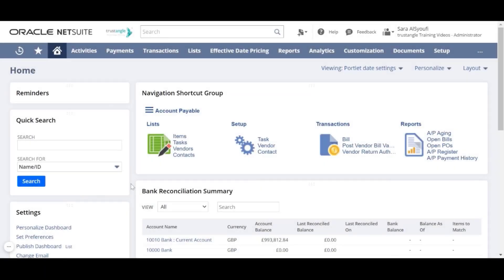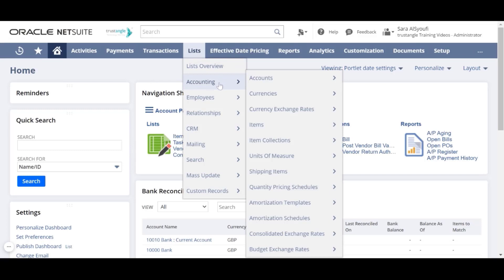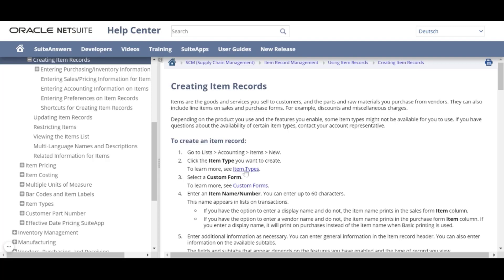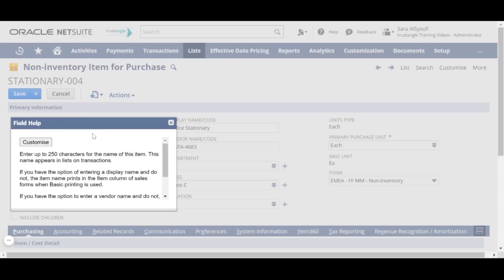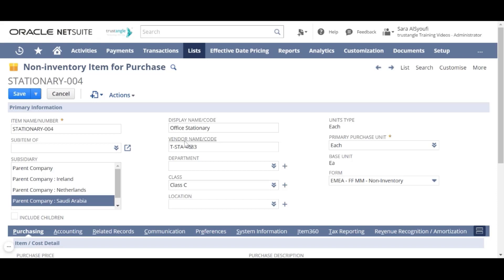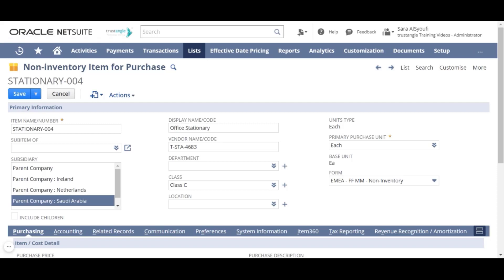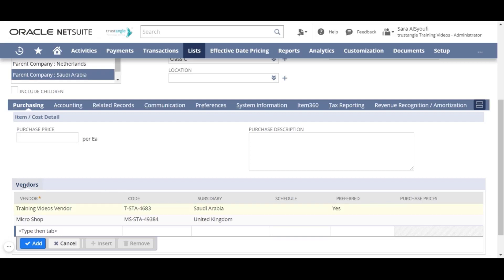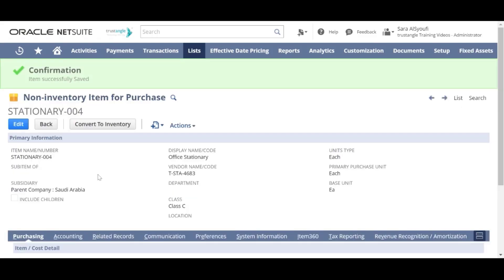NetSuite | Create Non-Inventory Item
"In this video, we present how to create a new Non-Inventory Item record in NetSuite:
- Go to the New Item page by navigating to Lists - Accounting - Items - New
- Select the item type
- Fill in all the necessary information then click “Save”